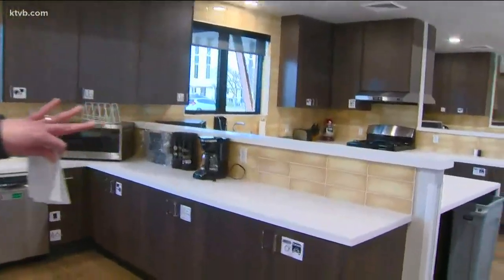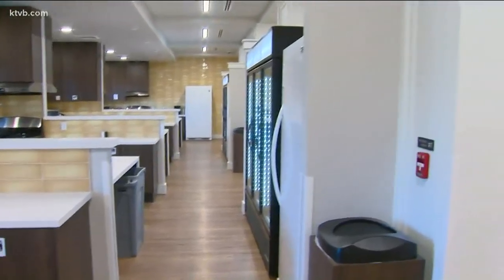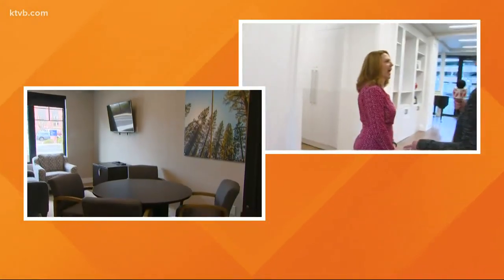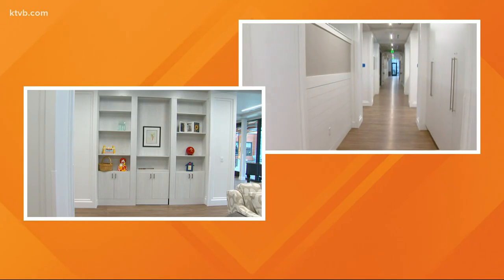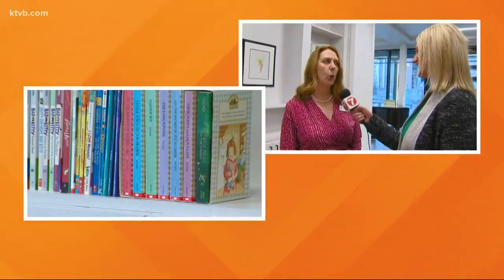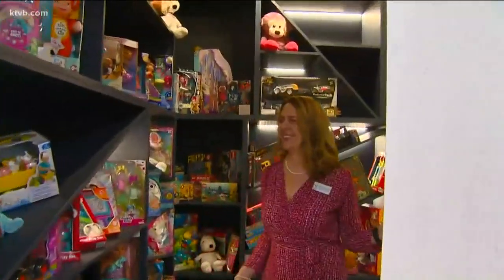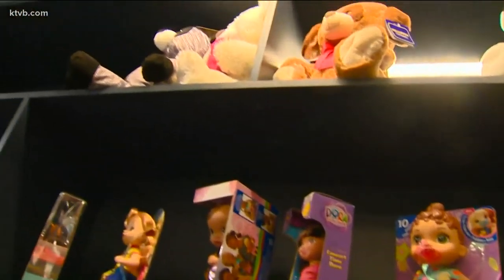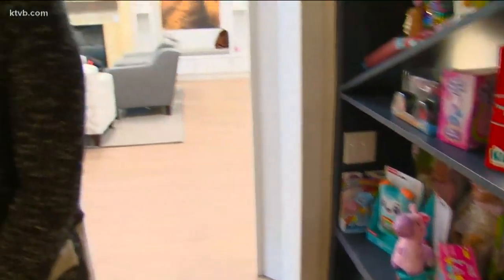New Ronald McDonald House in Boise ready to welcome families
Executive Director Mindy Plumee gives us a tour of the new facility.